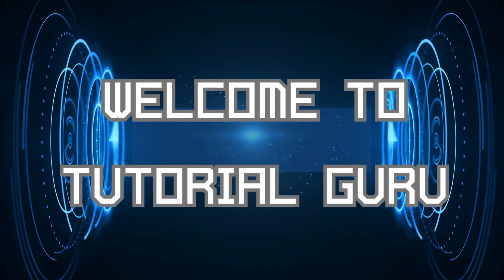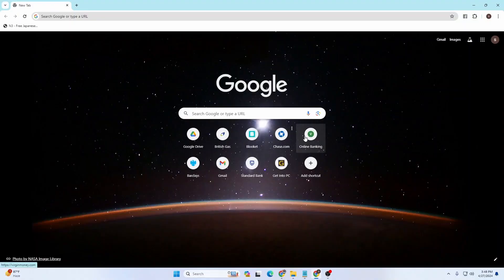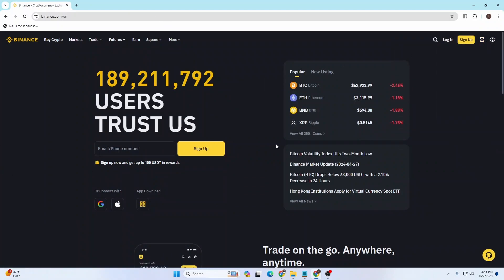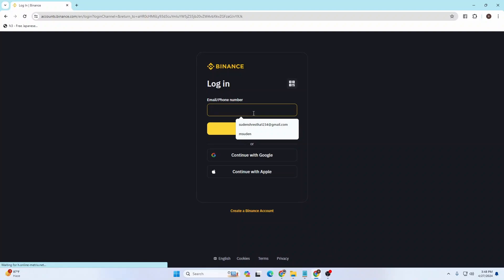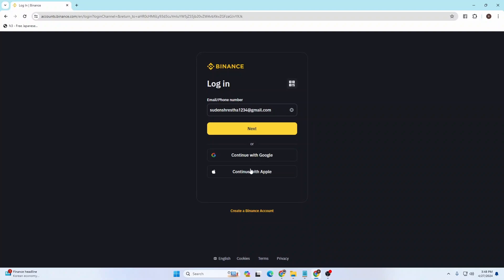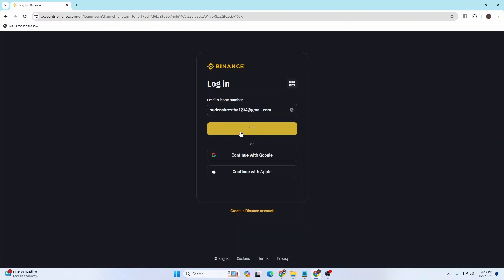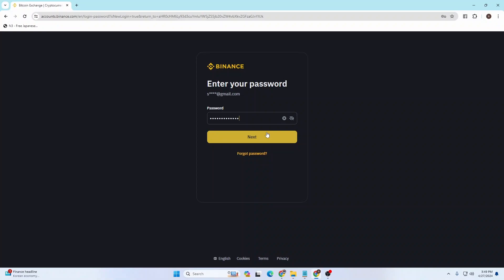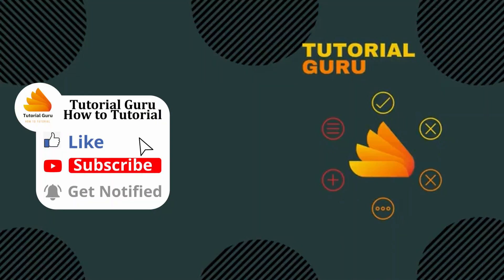How to Login to Binance on PC?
How to Login to Binance on PC? TutorialGuru

Welcome to TutorialGuru, your ultimate destination for tech tutorials and guides! In today's tutorial, we're diving into the world of cryptocurrency trading with Binance on your PC. Whether you're a seasoned trader or just getting started in the exciting world of crypto, accessing your Binance account on your computer is essential for managing your investments effectively, and we're here to guide you through the process.